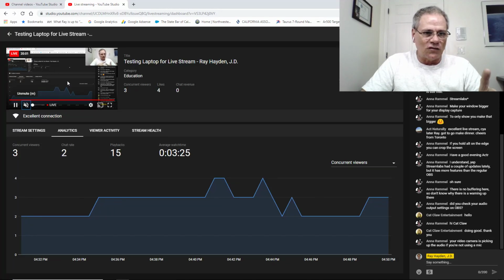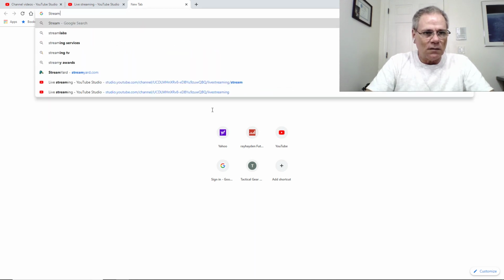Testing Laptop for Live Stream - Ray Hayden, J.D.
Ray Hayden here just running a test of the laptop for streaming...